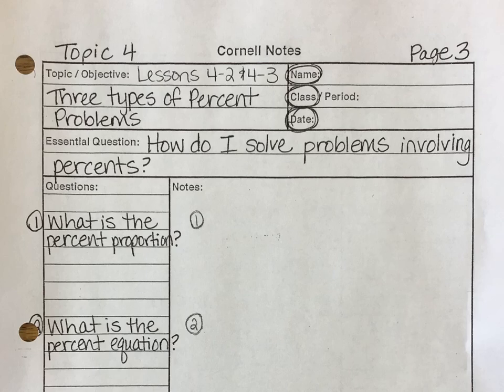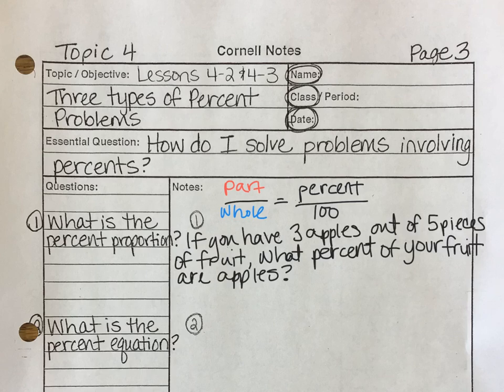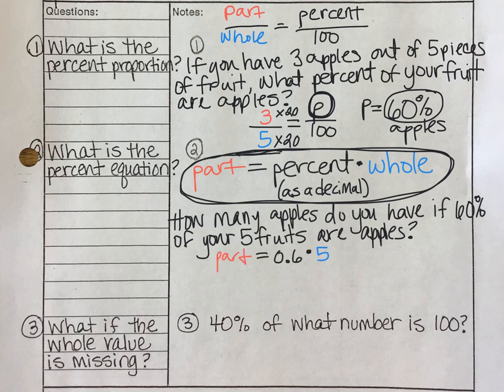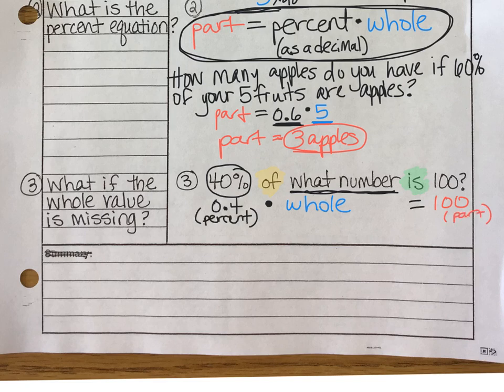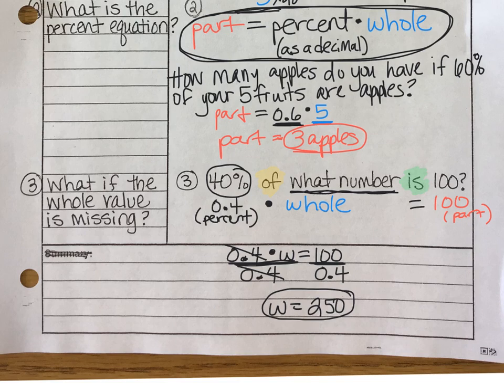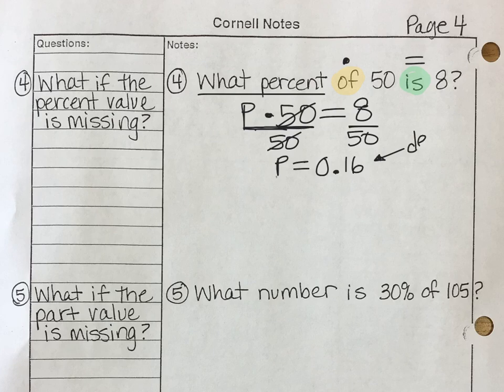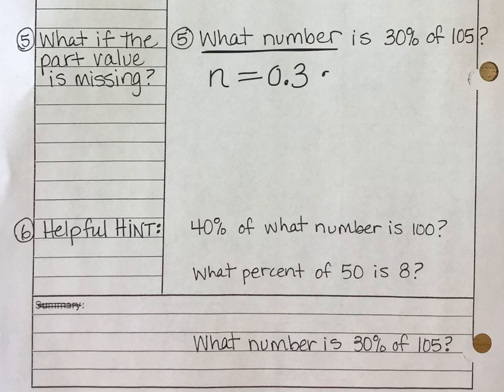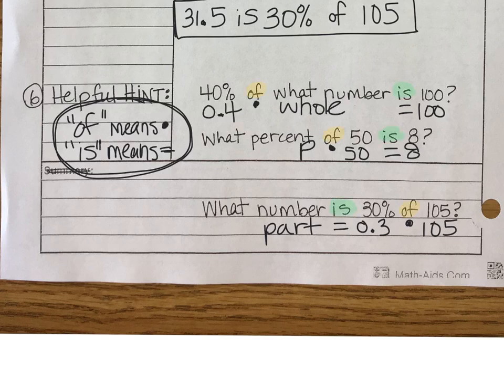Cornell Notes 4-2 & 4-3